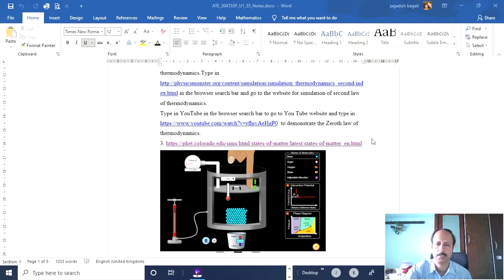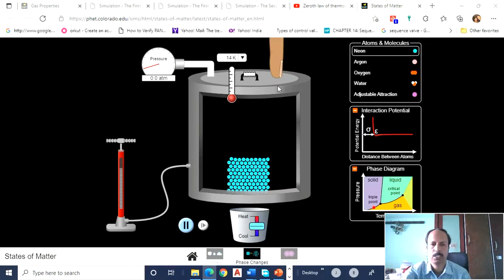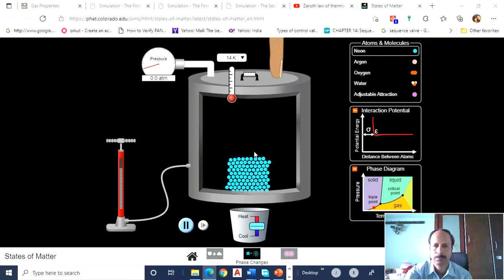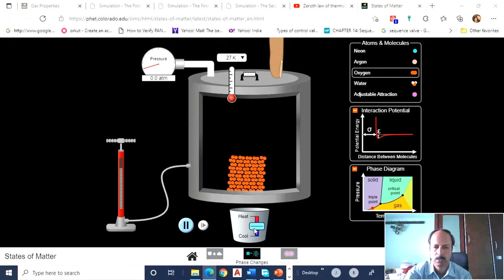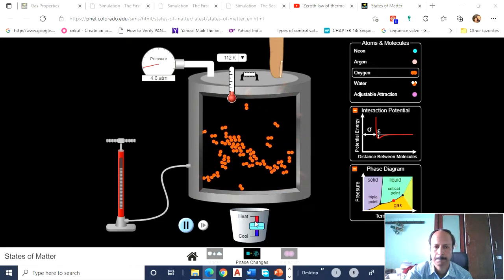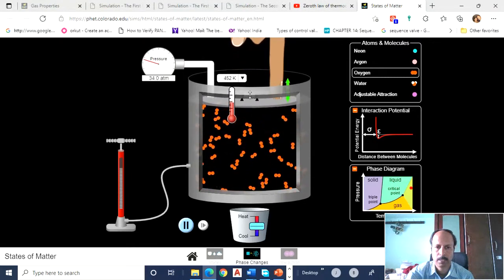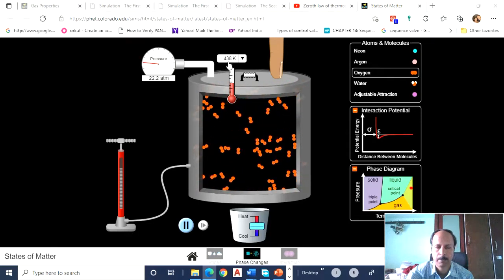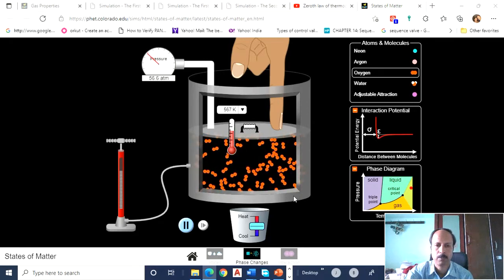Gas laws 1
This video shows the simulation of the relationship between pressure, volume, and temperature of the gas in a container.